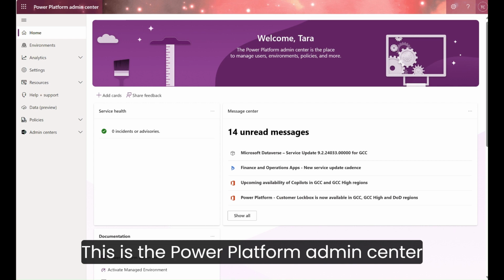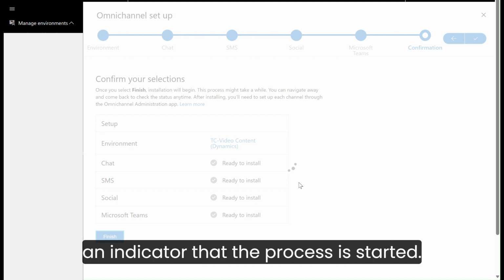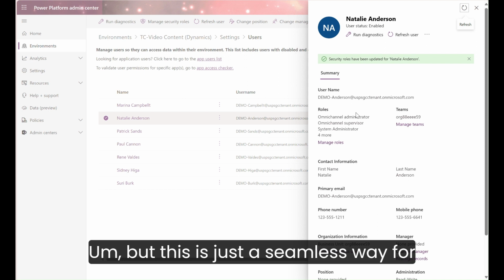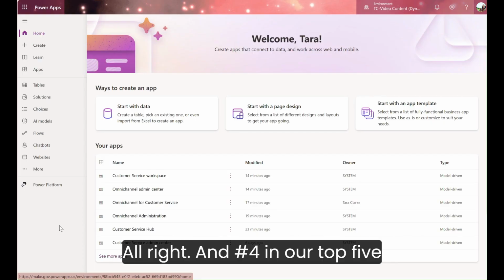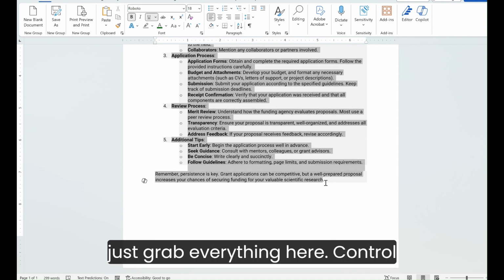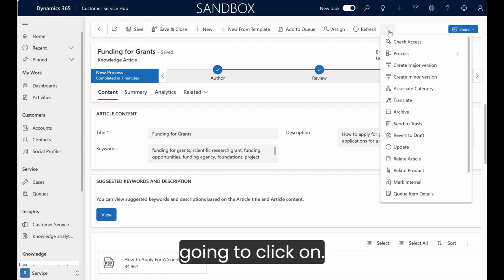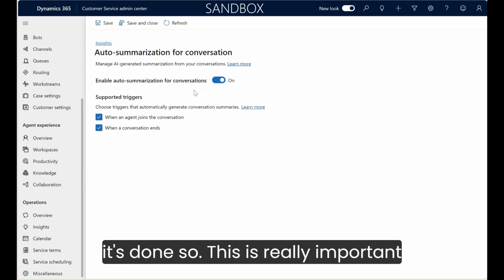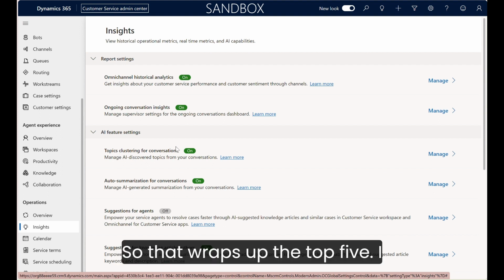Dynamics 365 Customer Service for GCC: Top 5 settings to optimize your Dynamics CS Solution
The video is about how to set up some features and settings in Microsoft Dynamics Customer Service solution, especially for customers in the Government Community Cloud. The speaker, Tara C., demonstrates how to:

- Activate the 2021 release wave 1 and the Dynamics 365 apps, such as Omni channel, in the Power Platform Admin Center.
- Assign user roles and permissions for the Customer Service solution, such as System Admin, Knowledge Manager, and Omni channel Supervisor.
- Enable Unified Routing for records, which allows the system to automatically sort and assign cases and inquiries to the appropriate agents or groups based on criteria.
- Create and publish Knowledge Articles that provide information and guidance for common processes and procedures, and how to link them to cases and email them to customers.
- Turn on Insights and AI features, such as auto summarization for conversations and suggestions for agents, which can help improve the efficiency and quality of customer service.

Note: The opinions and perspectives that I express in my videos are mine alone and do not reflect those of Microsoft Federal.

Power Apps Short: Change color of an item based on a condition; conditional formatting of a label

Resources:
1. PREREQUISITES AND SYSTEM REQUIREMENTS
2. ASSIGN ROLES AND ENABLE USERS FOR OMNICHANNEL FOR CUSTOMER SERVICE
3. TRY CHANNELS FOR DYNAMICS 365 CUSTOMER SERVICE
4. CONFIGURE AN SMS CHANNEL
5. CONFIGURE A FACEBOOK CHANNEL UNDERSTAND ROUTING
6. AGENTS USING UNIFIED SERVICE DESK
7. AGENTS USING OMNICHANNEL FOR CUSTOMER SERVICE APP
8. SYSTEM CUSTOMIZERS GUIDE
9. DEVELOPER GUIDE
10. INTRODUCTION TO OMNICHANNEL FOR CUSTOMER SERVICE | MICROSOFT LEARN
11. INTRODUCTION TO OMNICHANNEL FOR CUSTOMER SERVICE
12. US GOVERNMENT POWER PLATFORM / DYNAMICS 365 ARCHITECTURE